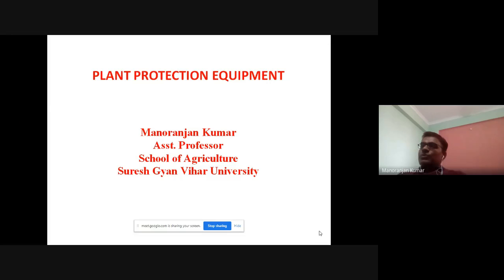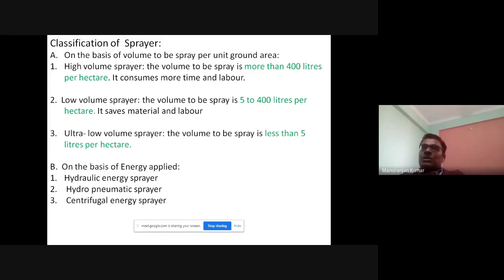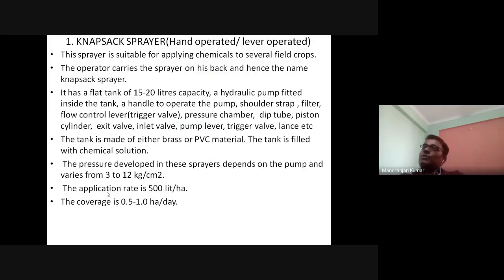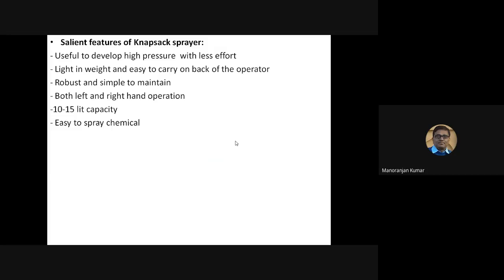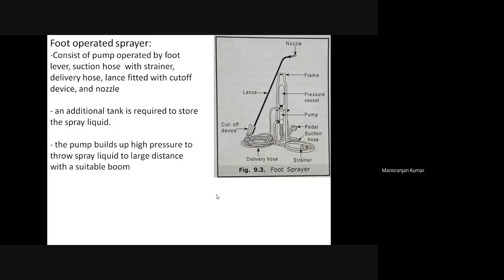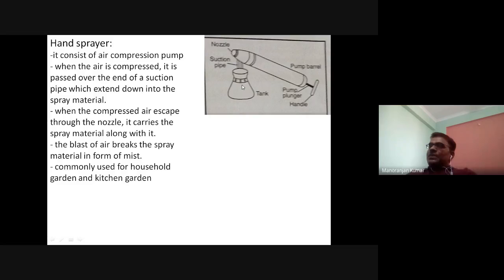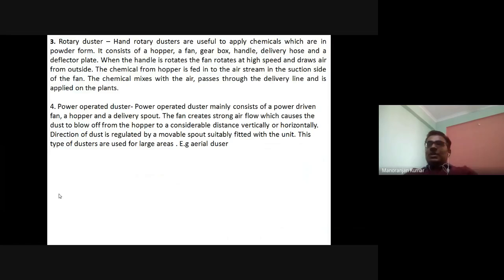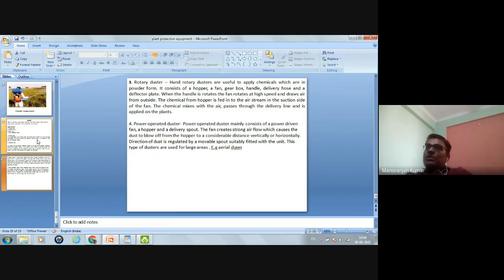plant protection equipment by Er Manoranjan Kumar